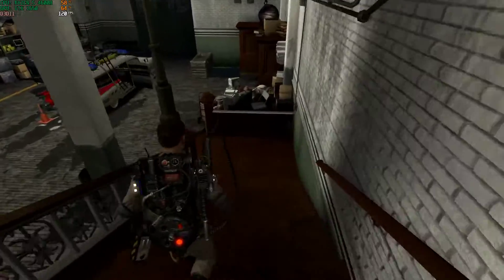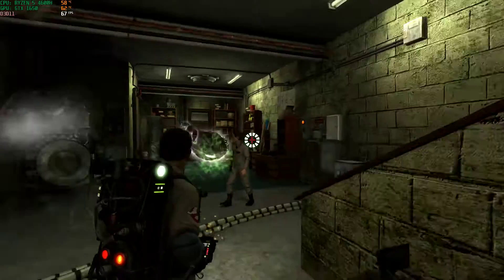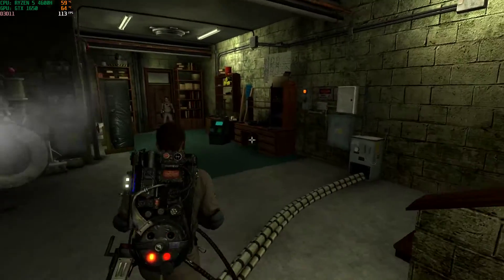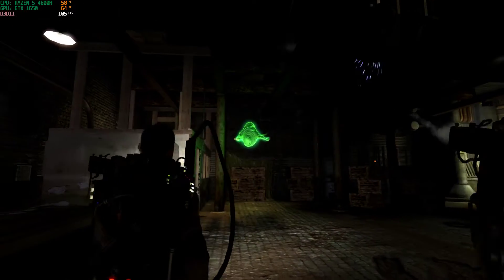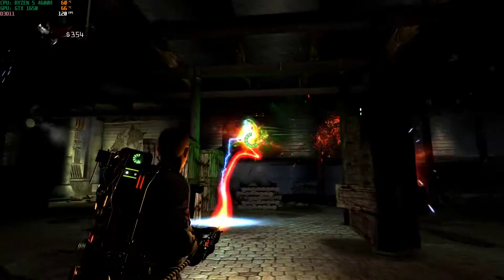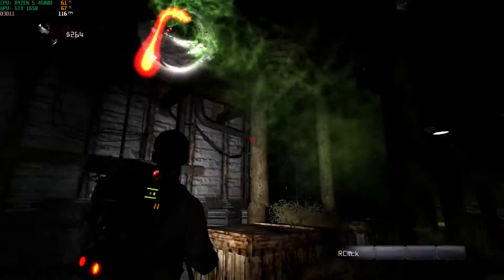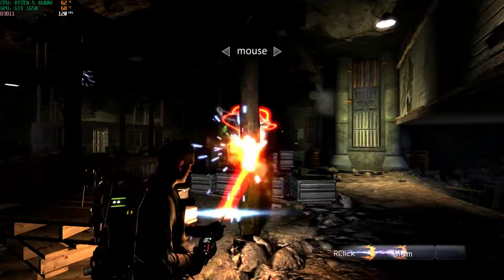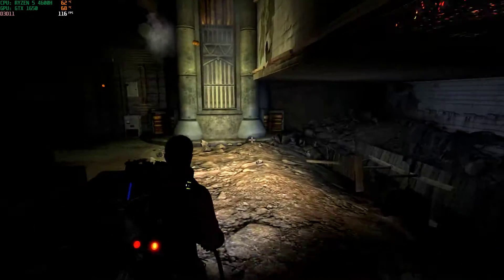Ryzen 5 4600h Gtx 1650 Ghost Busters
Pc Specs:
Gtx 1650
16gb Ram (8x2)
256gb m2 + 512gb m2

*Recorded with Shadowplay, you'll get more fps without recording.

I'll be testing every game you want!! Please tell me which game you want me to test in the comment.